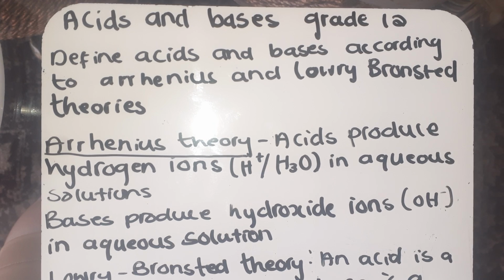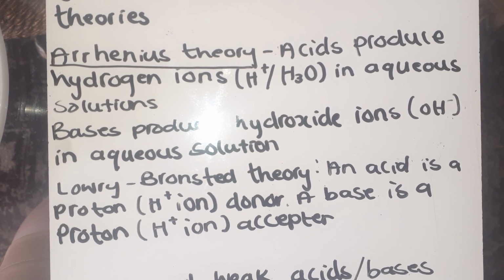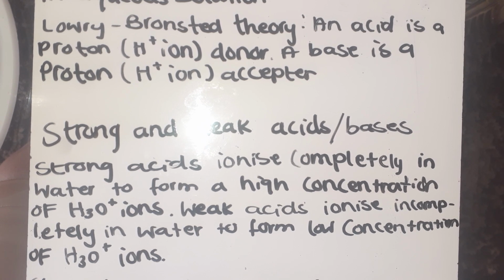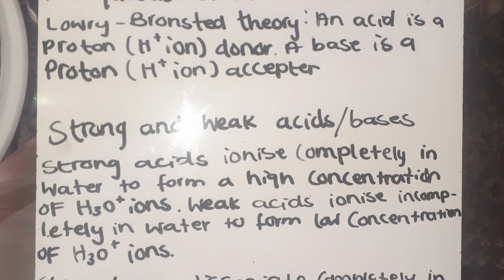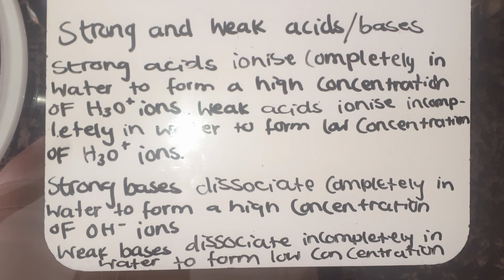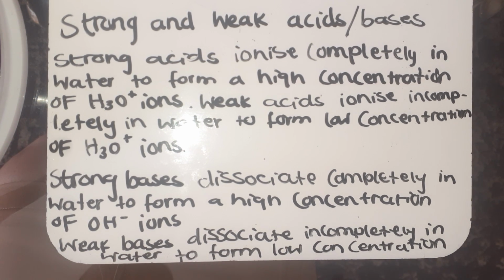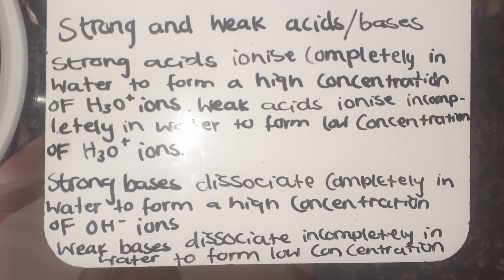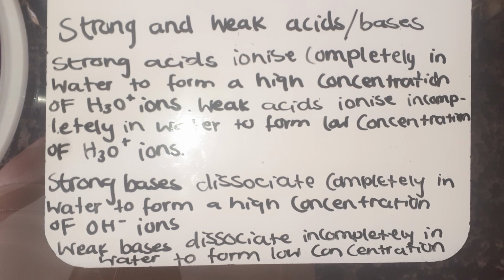GRADE 12 ACIDS AND BASES (PART 1)| WHAT IS ACIDS AND BASES?